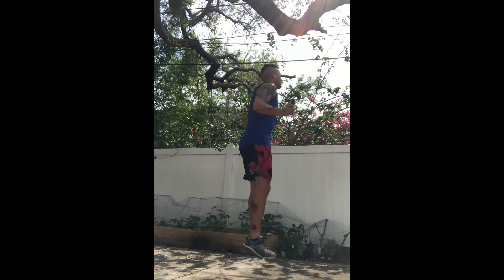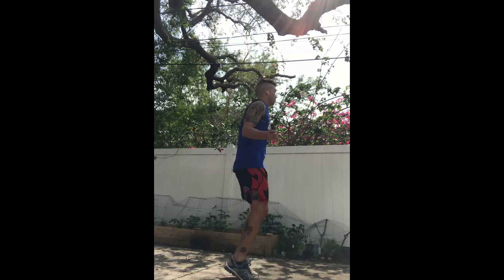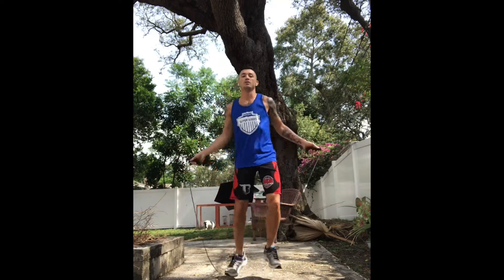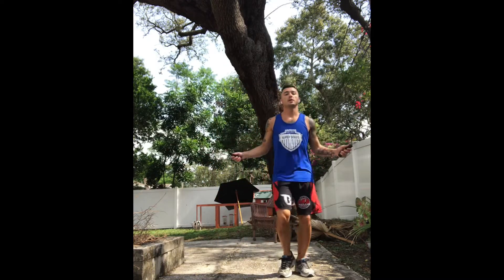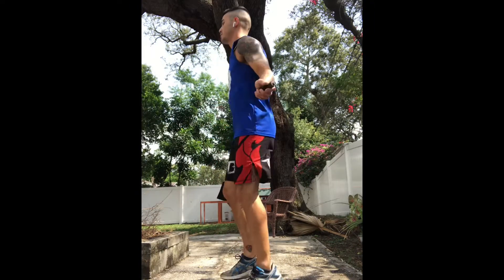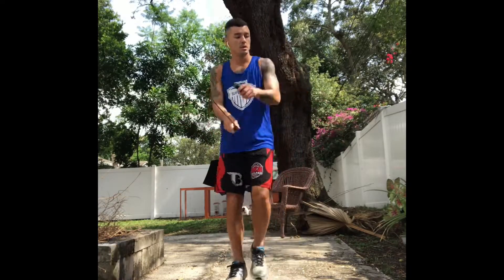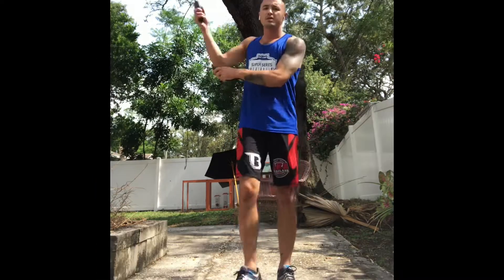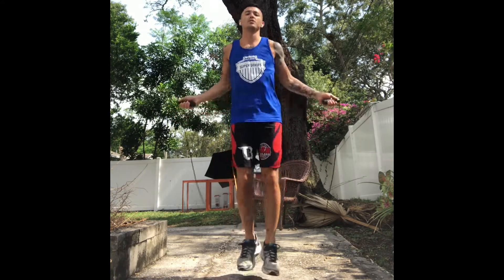Beginner through advanced. How to jump rope but mostly also look cool doing it.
Skipping is really hard at first. But, if you get the hang of some basics, it can be fun!

I should start by saying I hated this when I first got into training. But it wasn’t exactly an option with my coach (shout out jax Muay Thai!) so it was best to just get comfortable with it.
The muscle memory you build from working your upper body in sync with your lower Is invaluable, especially for boxing & martial arts.
Put on some headphones or blast some speakers with your favorite playlist and get to skippin!!
Tag me in your progress !!